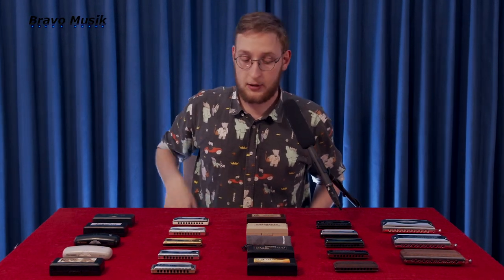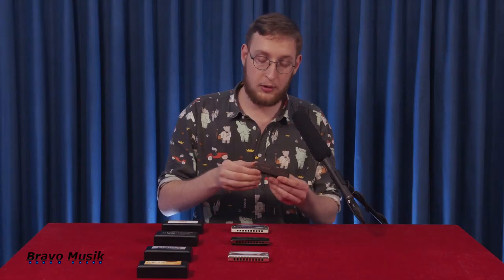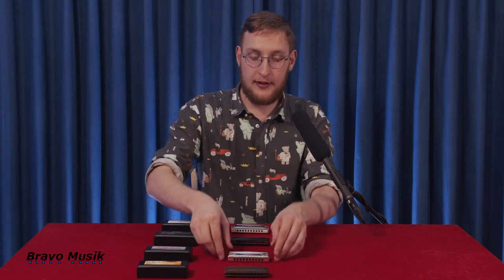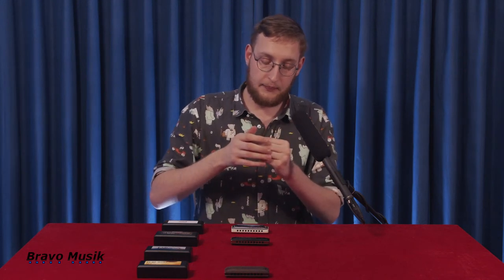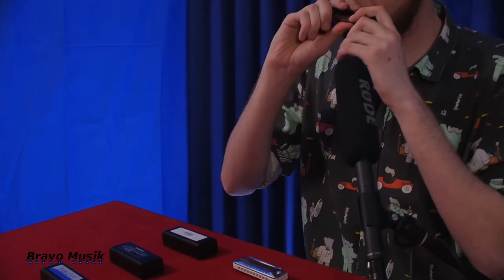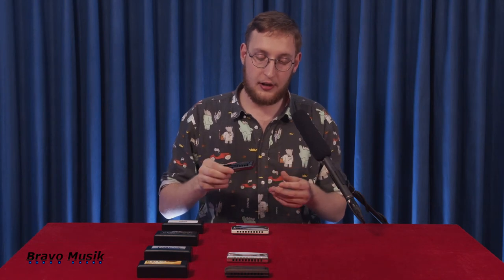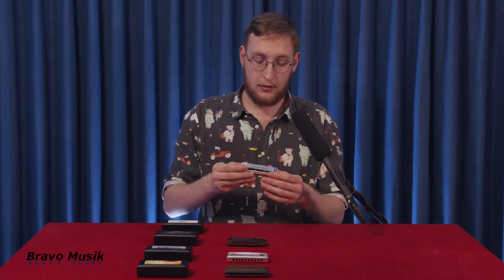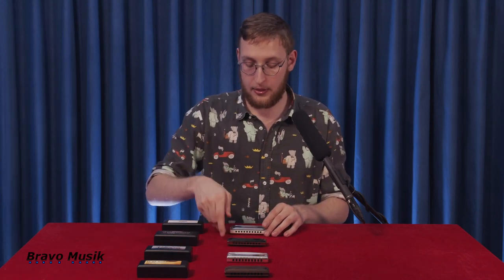Bravo Musik. Suzuki blues harmonica Pure Harp MR-550, Fabulous F-20, Overdrive MR-300, Ultra SUB30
Bravo Musik here shows some of the Suzuki blues 10 hole harmonicas, like the model Pure Harp MR-550, Fabulous F-20, Overdrive MR-300 and the Ultrabend SUB-30.
This video gives you an insight and demonstration of the different models, sound, shape and design.

Bravo Musik is a specialized webshop for Suzuki Diatonic Blues Harmonicas. 2 years guarantee. 100% return policy. Cheap and fast shipping inside EU. A safe and a good deal.